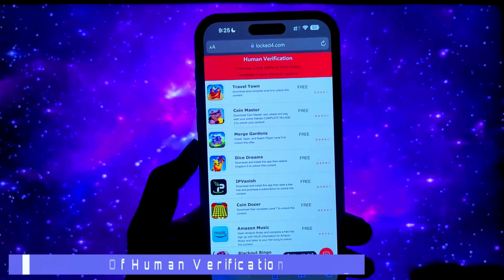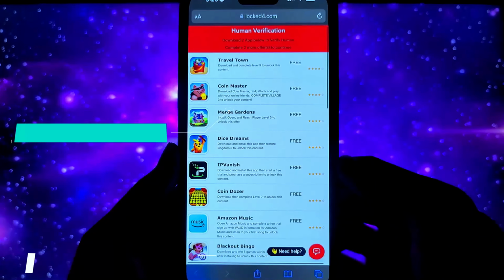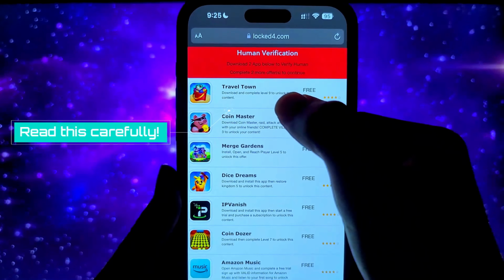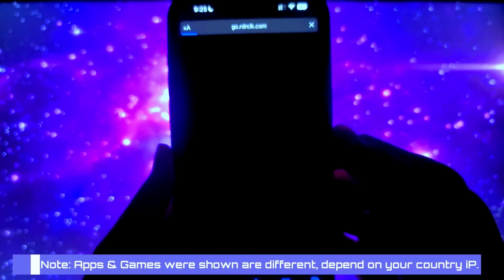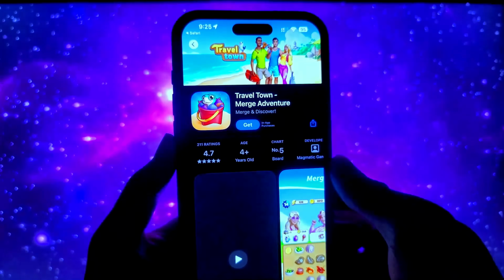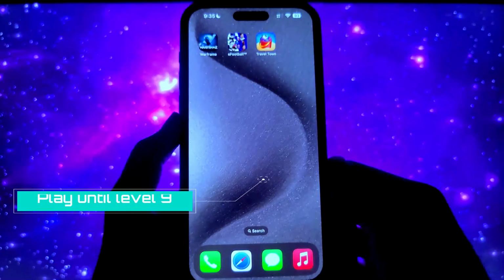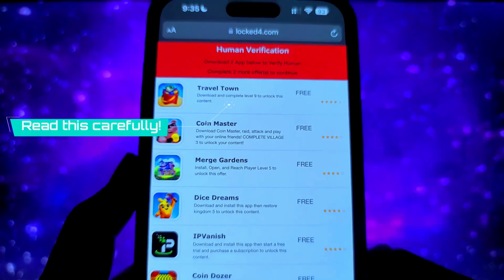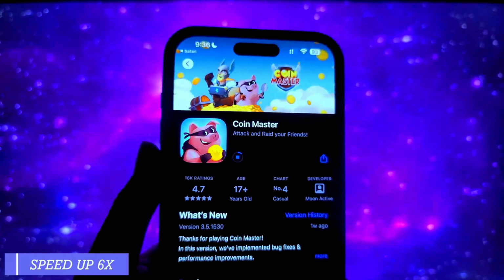SayHi Hack 2025 - How to Get Unlimited Points in SayHi Chat for Android/iOS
1. In this video, we explore the SayHi App MOD, a revolutionary tool that allows users to acquire an impressive 999,999 points on both iOS and Android devices. Discover the latest features and enhancements introduced in 2025, and learn how to maximize your experience with this innovative application. Join us as we provide a step-by-step guide to unlocking these points and enhancing your communication experience.
SayHi HACK SayHi MOD SayHi HOW TO HACK POINTS SayHi APP MOD APK
2. Welcome to our comprehensive review of the SayHi App MOD, where we unveil the exciting opportunity to gain 999,999 points on iOS and Android platforms. This video will delve into the new updates for 2025, showcasing how these modifications can significantly improve your usage of the app.